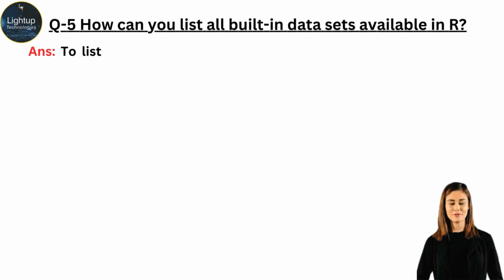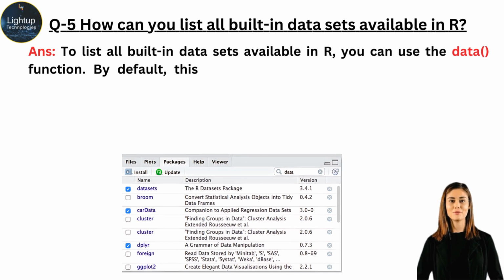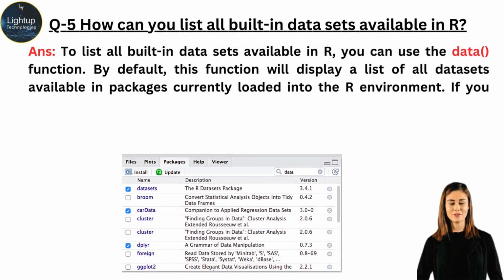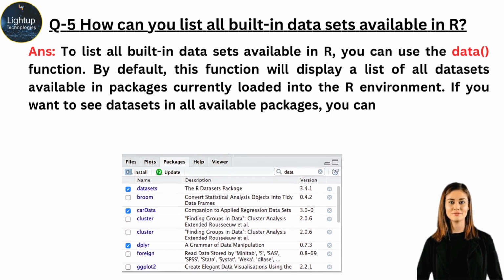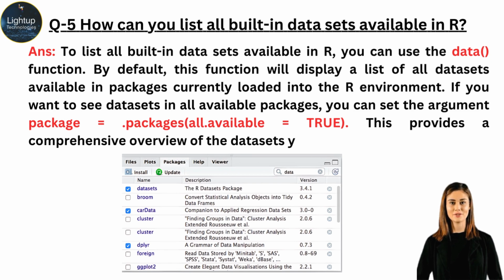Class 11th Data Science Chapter 13 - Data Visualization with R-Studio Short Answers video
Welcome to our comprehensive video on Chapter 13 of the Class 11 Data Science curriculum, focusing on data visualization with R-Studio through short answer questions. In this video, we explore the powerful capabilities of R-Studio for creating informative and visually appealing data visualizations. Through a series of short answer questions, you will delve into various visualization techniques, learn how to effectively communicate data insights, and develop your skills in using R-Studio for data visualization tasks. By the end of this video, you will be well-equipped to create compelling visualizations that enhance your data analysis and presentation.

R-Studio is a popular integrated development environment (IDE) for R programming, offering a range of features and tools specifically designed for data science tasks. This video begins with an overview of the importance of data visualization in the data science process, highlighting its role in exploring data, identifying patterns, and communicating insights effectively. By focusing on short answer questions, we aim to provide concise yet comprehensive explanations of key concepts and techniques in data visualization with R-Studio.

We start by introducing the basic principles of data visualization, including the importance of choosing the right type of visualization for different types of data and objectives. You will learn about common types of visualizations such as scatter plots, bar charts, histograms, and boxplots, and how to interpret them effectively. The short answer questions in this section will challenge you to explain the characteristics and appropriate use cases of these visualizations, ensuring you have a solid understanding of their principles.

Next, we explore the various tools and functionalities available in R-Studio for creating data visualizations. You will learn how to use R packages such as ggplot2, plotly, and gganimate to generate a wide range of interactive and dynamic visualizations. The short answer questions will prompt you to describe the syntax and parameters used in these packages, ensuring you can leverage their full potential to create engaging and interactive visualizations.

We also cover advanced techniques for customizing and enhancing visualizations in R-Studio, such as adding titles, labels, and annotations, adjusting colors and themes, and incorporating statistical summaries. The short answer questions will challenge you to explain the rationale behind your design choices and demonstrate your ability to create polished and professional-looking visualizations.

A significant part of data visualization is understanding how to effectively communicate insights to different audiences. In this video, we discuss best practices for designing clear and informative visualizations, including principles of visual hierarchy, simplicity, and storytelling. The short answer questions will test your understanding of these principles and your ability to apply them in the design of your visualizations.

Throughout the video, we provide examples of real-world data visualization projects, demonstrating how R-Studio can be used to create visualizations for various data analysis tasks. The short answer questions are designed to simulate these real-world scenarios, allowing you to apply your knowledge and skills in practical contexts.

To ensure you gain a thorough understanding of the material, we provide detailed explanations for each short answer question. These explanations will clarify the reasoning behind the correct answers and provide insights into alternative approaches, allowing you to learn from any mistakes and deepen your understanding of data visualization with R-Studio.

By the end of this video, you will have a comprehensive understanding of how to use R-Studio for data visualization, from basic principles to advanced techniques. Whether you are preparing for exams, working on a data science project, or aiming to enhance your skills, this video will equip you with the knowledge and confidence you need to excel in creating compelling and informative data visualizations.

Thank you for joining us in this detailed exploration of Chapter 13 - Data Visualization with R-Studio Short Answers. We hope you find this video both informative and engaging. Your support helps us continue to provide high-quality educational materials. Happy learning!